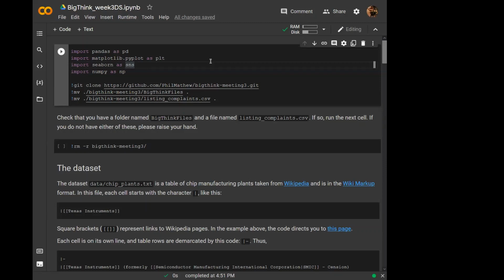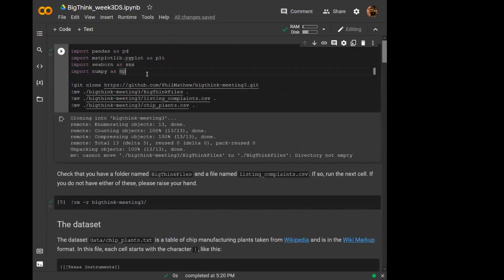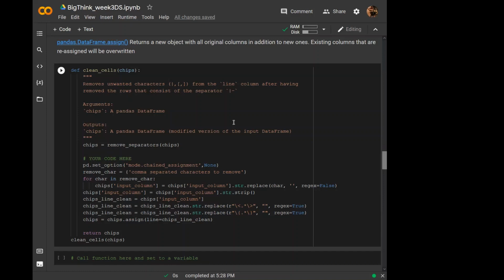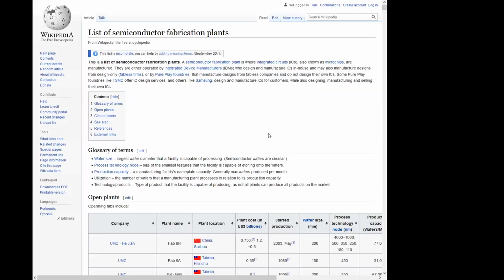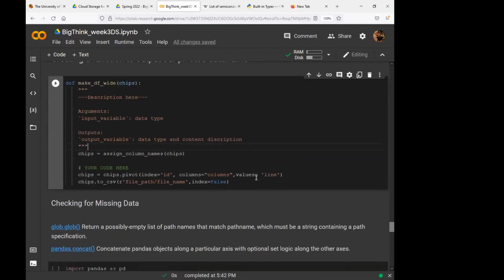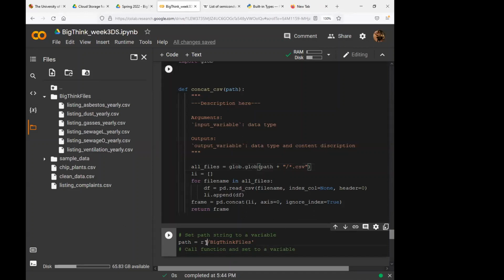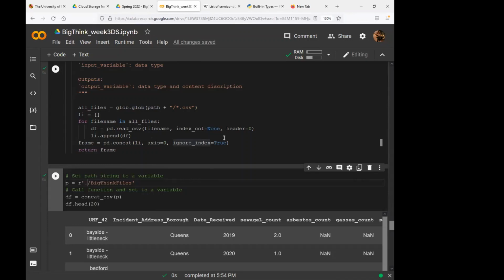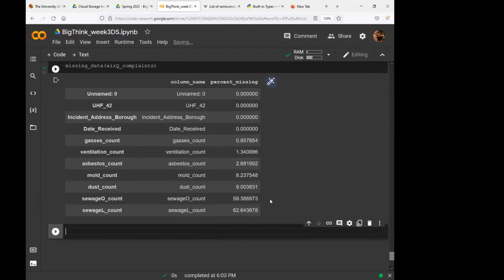S2022: .pyoneers meeting 3